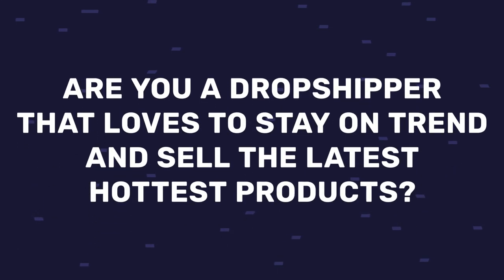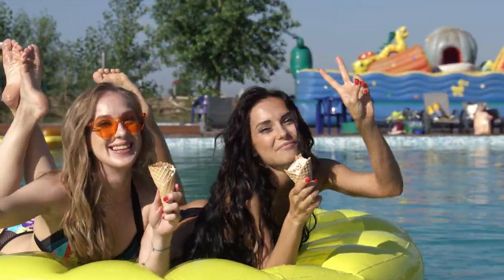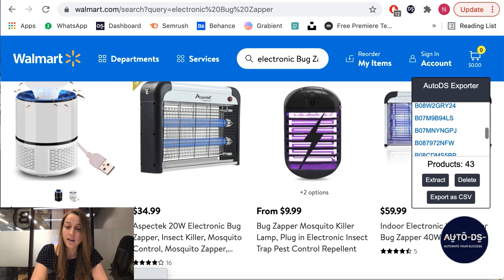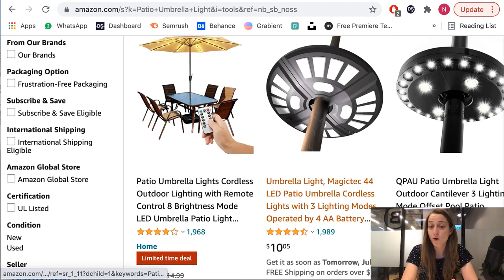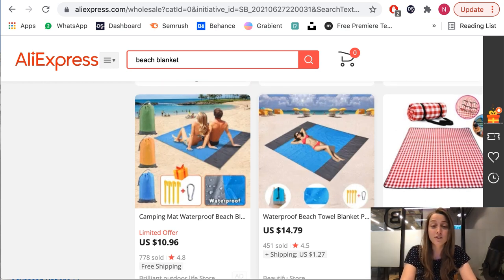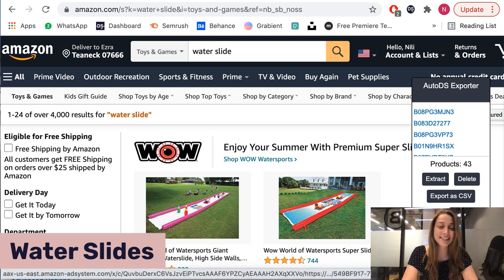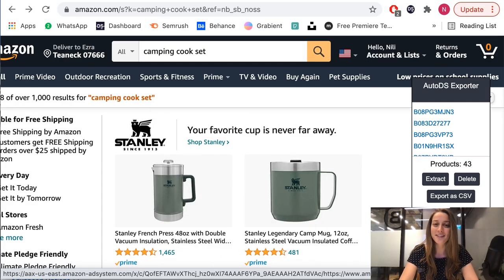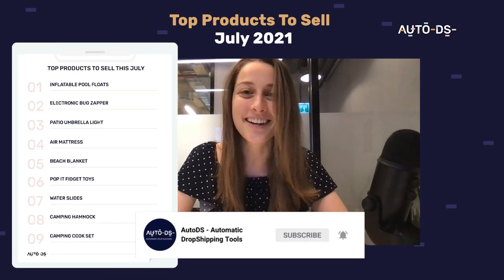Trending Dropshipping Products To Sell In July 2021 | AI Selected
In this video, I'll share with all of you our list of the top trending products to sell this July. Get ready for those summer products!

✅ Sell These Right Now - The HOTTEST Dropshipping Products